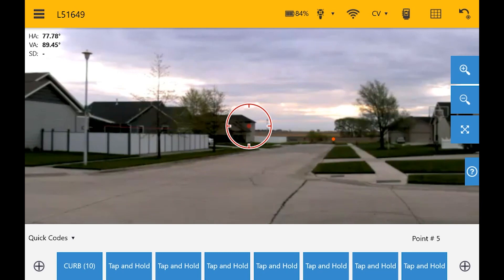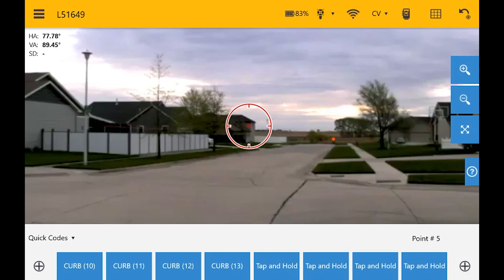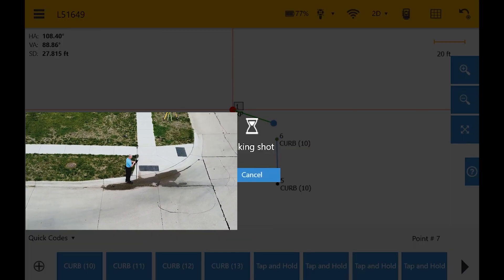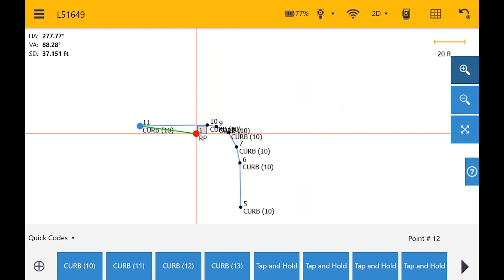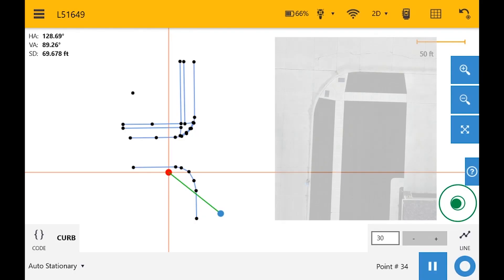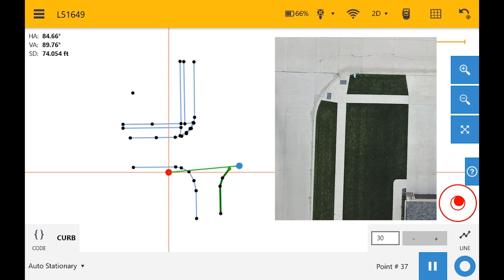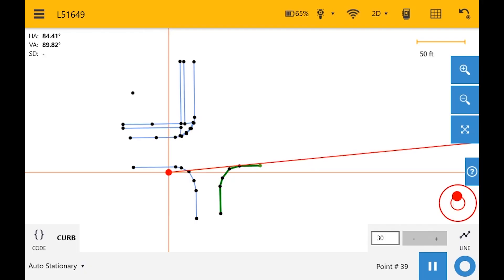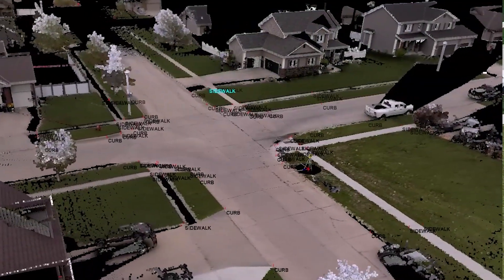Tech Tip Tuesdays - Capture Quick Codes and Auto Stationary | Trimble Forensics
On this week's episode, we go on-scene with Trimble Forensics Capture. We use the Trimble SX10 to document a 4-way intersection quickly using the Quick Codes and Auto-Stationary functions of Capture to make quick work of mapping our scene. And, since our line work is also done in the process, our diagramming is already a long way along before we ever leave the scene.